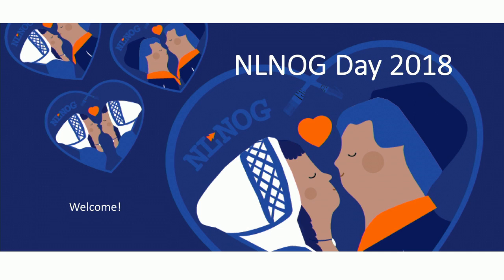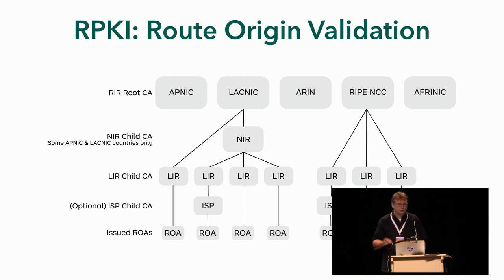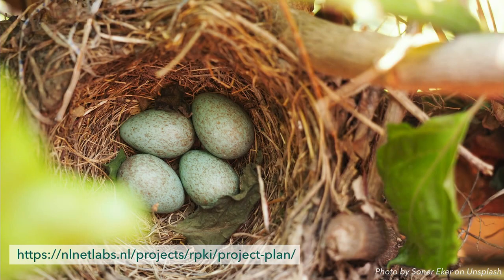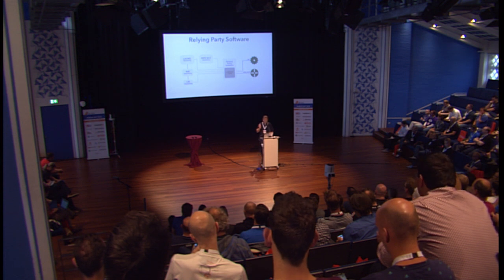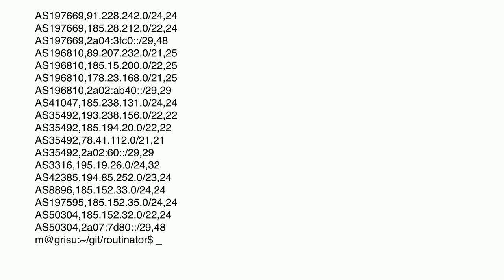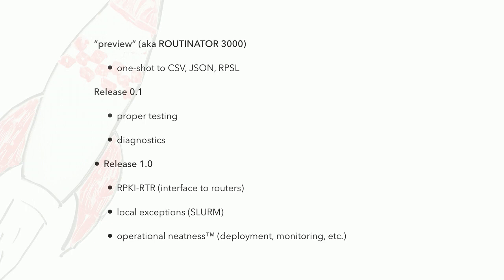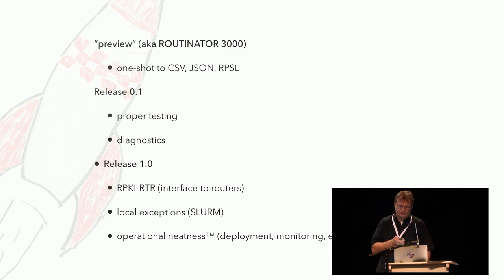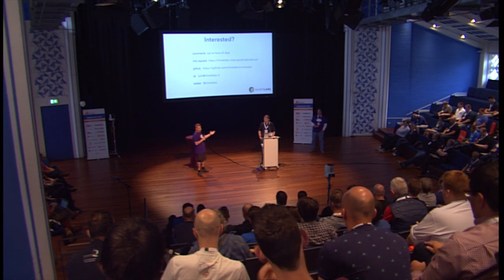RPKI Validator Routinator 3000 - Martin Hoffmann (NLnetLabs) - NLNOG 2018